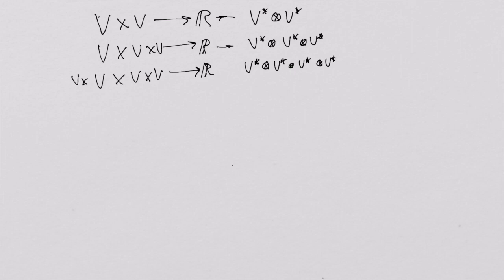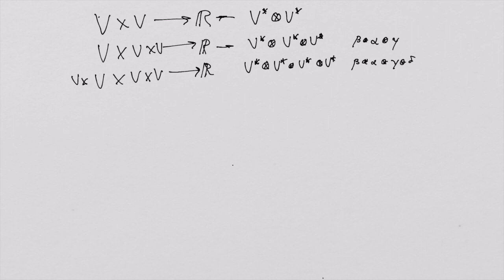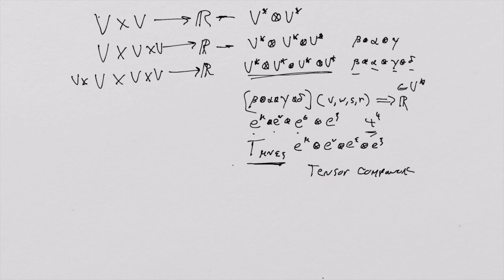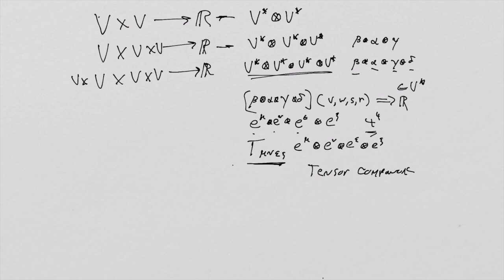What is a Tensor 6: Tensor Product Spaces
There is an error at 15:00 which is annotated but annotations can not be seen on mobile devices. It is a somewhat obvious error! Can you spot it? :)